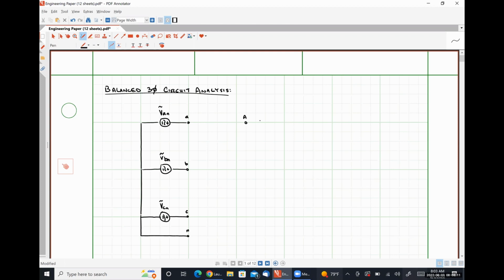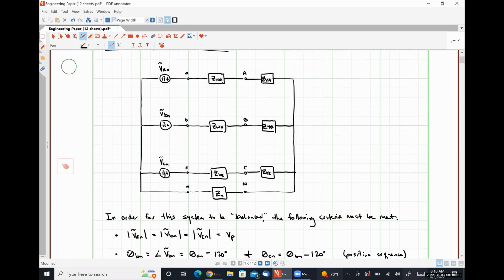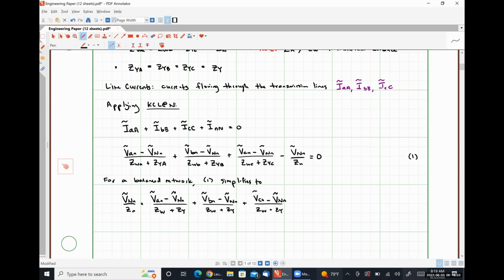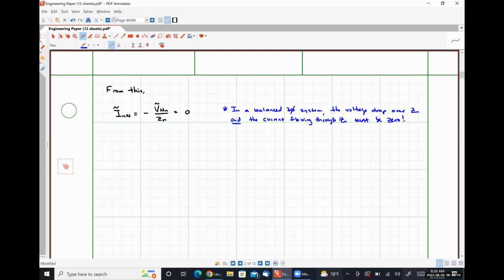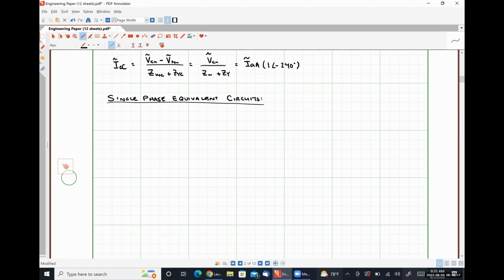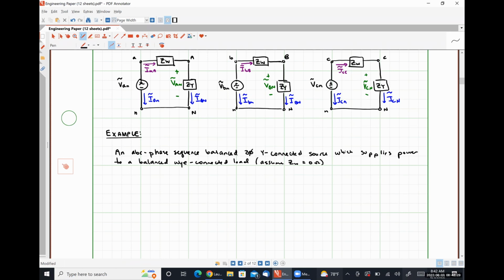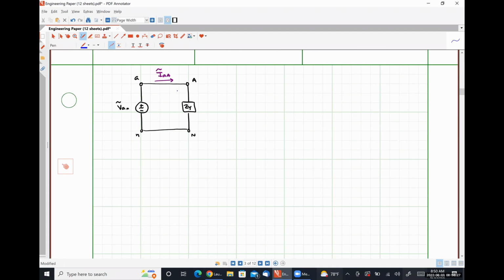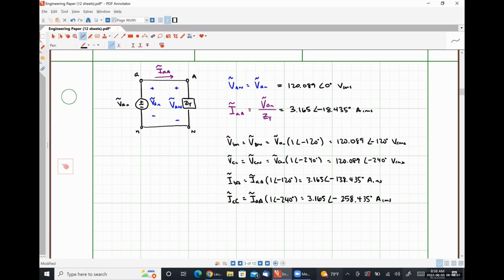ELEN 223 (Summer 2022) - Class Meeting #26 - 08/03/2022